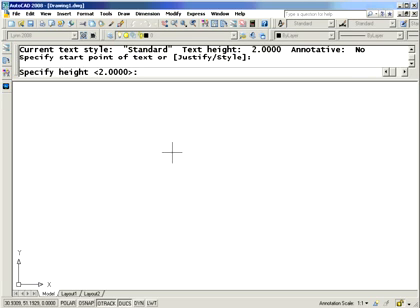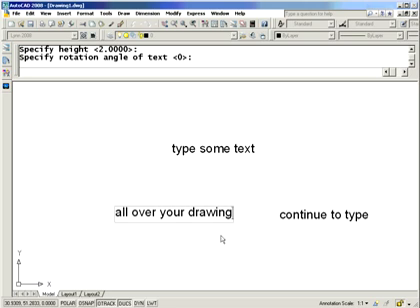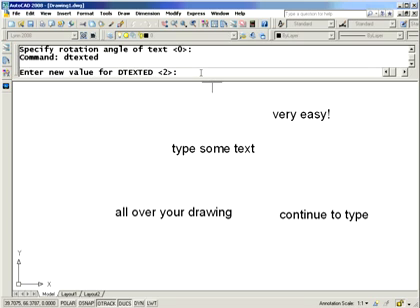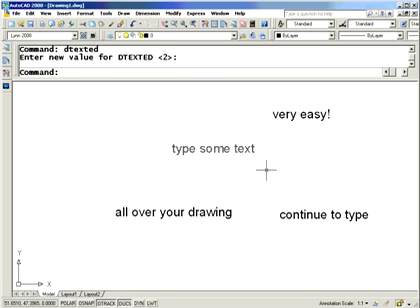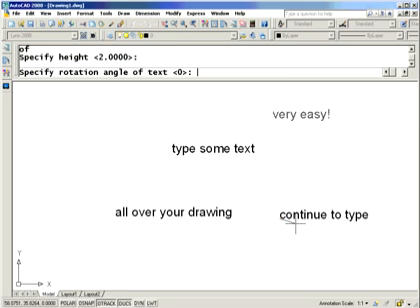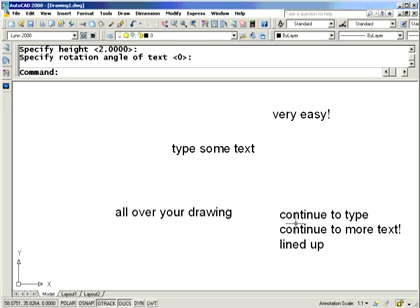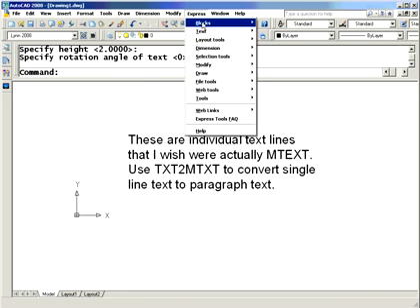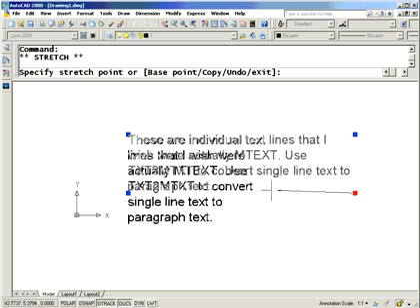AutoCAD Tip - Improve Your Dtext Dexterity (Lynn Allen/Cadalyst Magazine)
Improve how you handle single-line text. You can even change it to mtext!